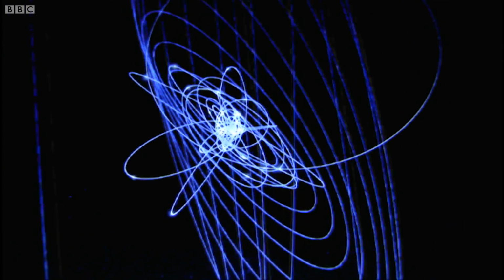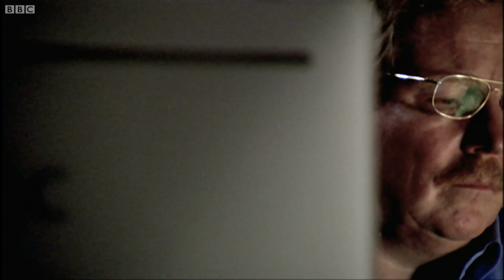The Search For a Black Hole | Horizon: Who's Afraid of a Big Black Hole | BBC Studios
In developing a Telescope which could finally reach the Galactic Center, Rheinhard Genzel's research has uncovered data which can only point to the existence of a Black Hole.

Taken From Horizon: Who's Afraid Of A Big Black Hole